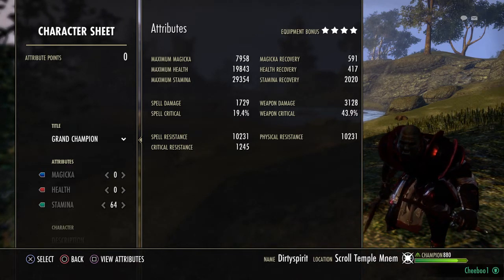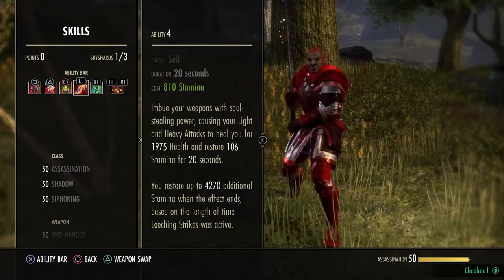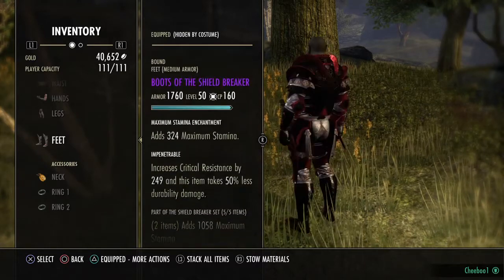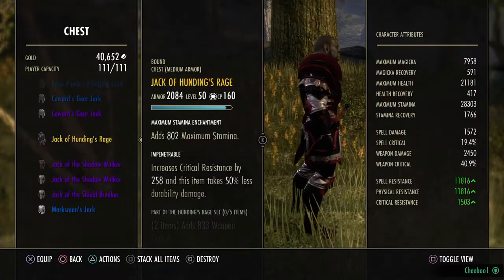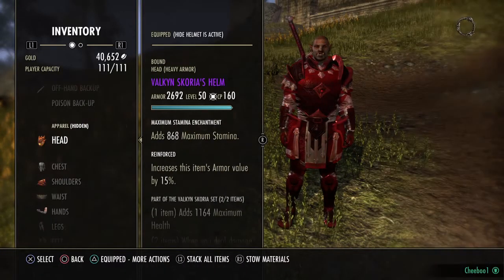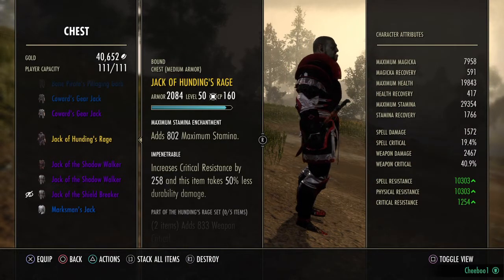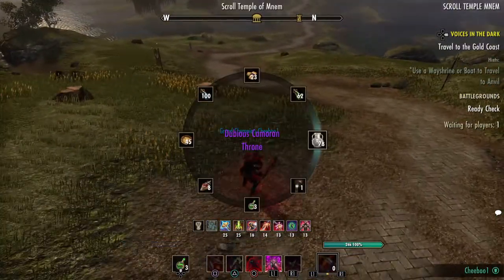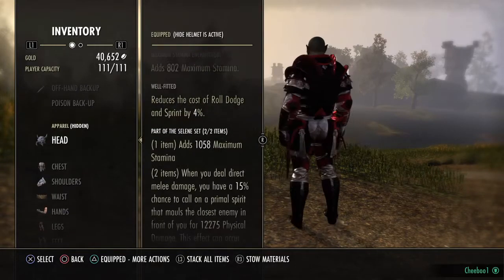Eso Stamblade Battleground Build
5x shield breaker
5X viper or essence Thief
2x selene or skoria
dw/2h
soul siphon ulti heal on backbar is op in duels and outnumbered play
Replace viper with essence thief if at all possible verrryyy powerful!